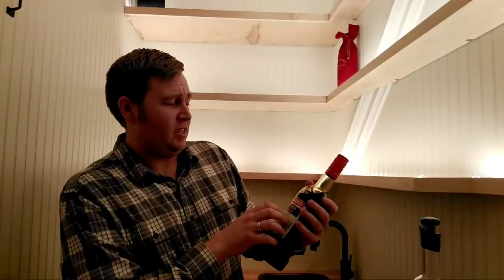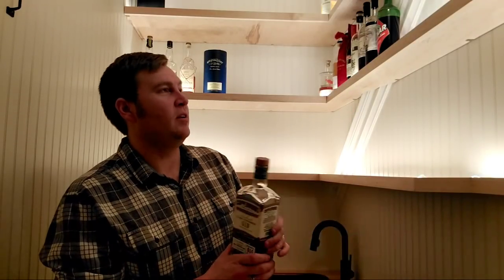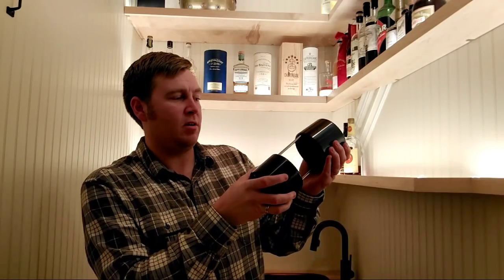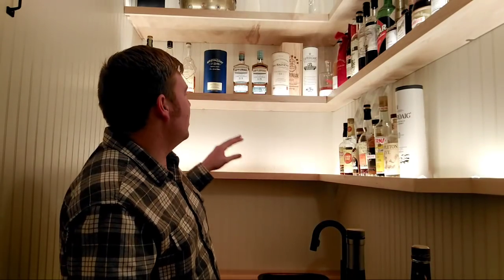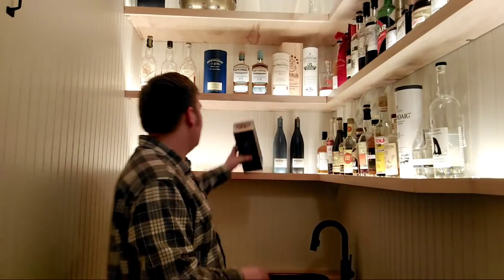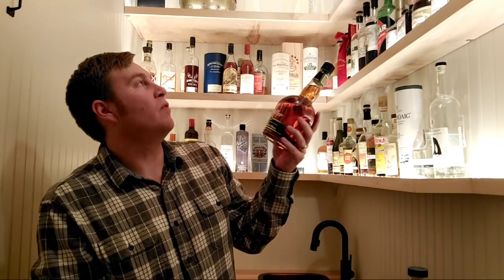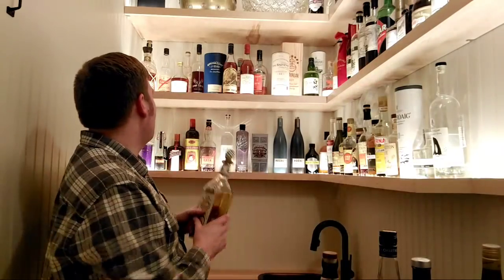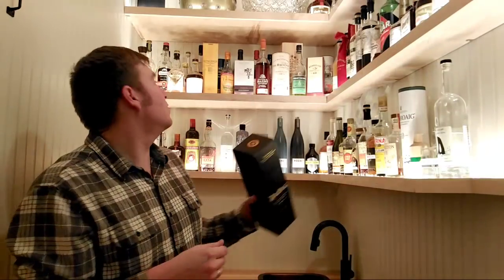Stocking Our Bar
We're adding bottles to our bar!